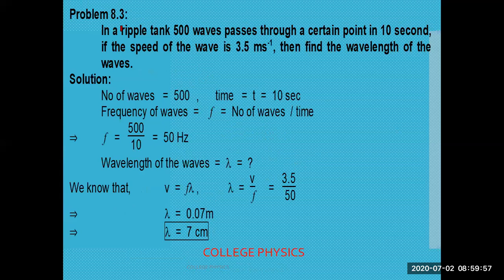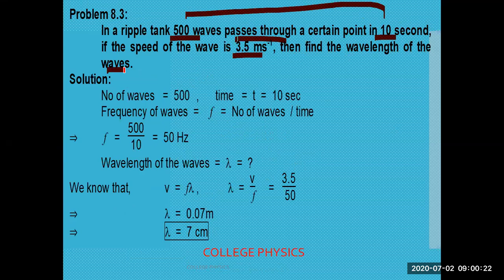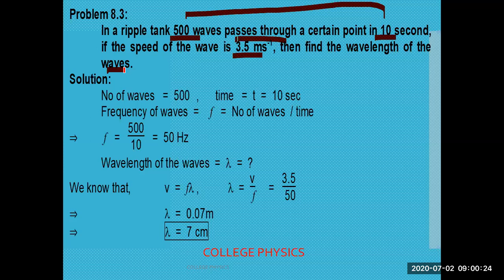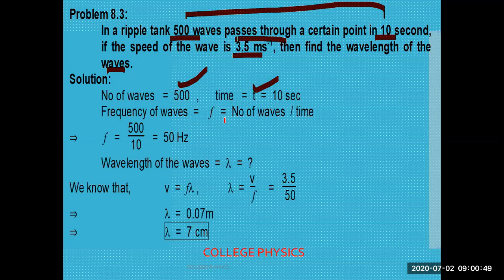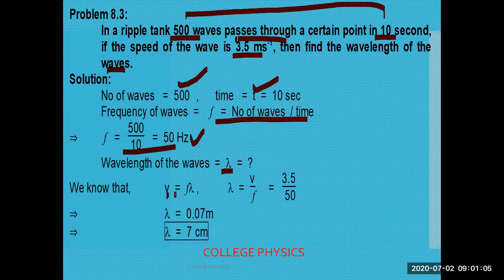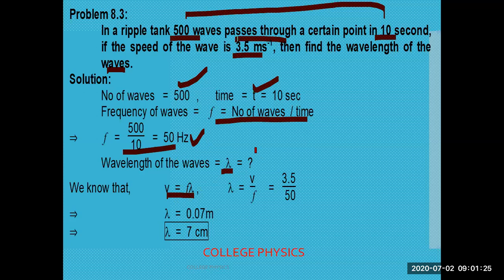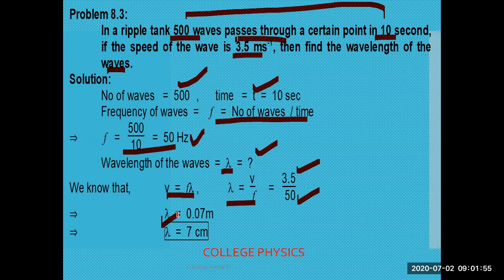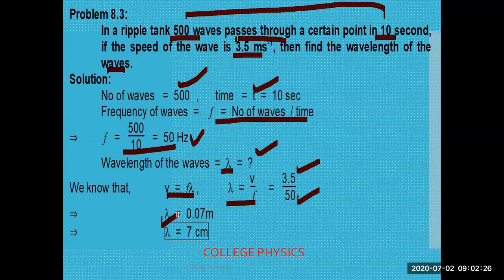WAVES....In a ripple tank 500 waves passes......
Asmr,
Mrbeast,
Lofi,
Sidemen,
Music,

Nba,
andrew tate,
Shakira,
Ukraine,
mr beast,
Xqc,
Minecraft,
Ufc,
Markiplier,
Wwe,
Pewdiepie,
dhar mann,
study with me,
Ksi,
penguinz0,
Blackpink,
Destiny,
hogwarts legacy,
tanmay bhat,
Phonk,
Valorant,
Ign,
Bts,
а4,
Songs,
taylor swift,
Hamza,
diablo 4,
Cupid,
Asmongold,
Eminem,
Cocomel,on
Ishowspeed,
Arsenal,
world affairs,
study music,
f1,
Msa,
Dream,
Song,
Ludwig,
ice spice,
Cnn,
,roblox,
Twice,
white noise,
genshin impact,
one piece,
joe rogan,
bad bunny,
peso pluma,
logan paul,
linus tech tips,
Jubilee,
kısmetse olur,
movie reaction,
Fortnite,
Chatgpt,
Hasanabi,
Trailer,
Gothamchess,
Musica,
the weeknd,
Coryxkenshin,
manchester united,
Lakers,
Podcast,
Jidion,
Karaoke,
ukraine war,
beta squad,
baby shark,
Шарий.
Memes,
jaby koay,
Jacksepticeye,
Espn,
4k,
Куплинов,
le sserafim,
C,
lofi girl,
Lck,
calm down,
Drake,
ben shapiro,
Snl,
Smosh,
News,
Squeezie,
reaction, Asmr,
Mrbeast,
Lofi,
Sidemen,
Music,

Nba,
andrew tate,
Shakira,
Ukraine,
mr beast,
Xqc,
Minecraft,
Ufc,
Markiplier,
Wwe,
Pewdiepie,
dhar mann,
study with me,
Ksi,
penguinz0,
Blackpink,
Destiny,
hogwarts legacy,
tanmay bhat,
Phonk,
Valorant,
Ign,
Bts,
а4,
Songs,
taylor swift,
Hamza,
diablo 4,
Cupid,
Asmongold,
Eminem,
Cocomel,on
Ishowspeed,
Arsenal,
world affairs,
study music,
f1,
Msa,
Dream,
Song,
Ludwig,
ice spice,
Cnn,
,roblox,
Twice,
white noise,
genshin impact,
one piece,
joe rogan,
bad bunny,
peso pluma,
logan paul,
linus tech tips,
Jubilee,
kısmetse olur,
movie reaction,
Fortnite,
Chatgpt,
Hasanabi,
Trailer,
Gothamchess,
Musica,
the weeknd,
Coryxkenshin,
manchester united,
Lakers,
Podcast,
Jidion,
Karaoke,
ukraine war,
beta squad,
baby shark,
Шарий.
Memes,
jaby koay,
Jacksepticeye,
Espn,
4k,
Куплинов,
le sserafim,
C,
lofi girl,
Lck,
calm down,
Drake,
ben shapiro,
Snl,
Smosh,
News,
Squeezie,
reaction, Asmr,
Mrbeast,
Lofi,
Sidemen,
Music,

Nba,
andrew tate,
Shakira,
Ukraine,
mr beast,
Xqc,
Minecraft,
Ufc,
Markiplier,
Wwe,
Pewdiepie,
dhar mann,
study with me,
Ksi,
penguinz0,
Blackpink,
Destiny,
hogwarts legacy,
tanmay bhat,
Phonk,
Valorant,
Ign,
Bts,
а4,
Songs,
taylor swift,
Hamza,
diablo 4,
Cupid,
Asmongold,
Eminem,
Cocomel,on
Ishowspeed,
Arsenal,
world affairs,
study music,
f1,
Msa,
Dream,
Song,
Ludwig,
ice spice,
Cnn,
,roblox,
Twice,
white noise,
genshin impact,
one piece,
joe rogan,
bad bunny,
peso pluma,
logan paul,
linus tech tips,
Jubilee,
kısmetse olur,
movie reaction,
Fortnite,
Chatgpt,
Hasanabi,
Trailer,
Gothamchess,
Musica,
the weeknd,
Coryxkenshin,
manchester united,
Lakers,
Podcast,
Jidion,
Karaoke,
ukraine war,
beta squad,
baby shark,
Шарий.
Memes,
jaby koay,
Jacksepticeye,
Espn,
4k,
Куплинов,
le sserafim,
C,
lofi girl,
Lck,
calm down,
Drake,
ben shapiro,
Snl,
Smosh,
News,
Squeezie,
reaction, In a ripple tank 500 waves passes through a certain point in 10 second, if the speed of the wave is 3.5 ms-1, then find the wavelength of the waves